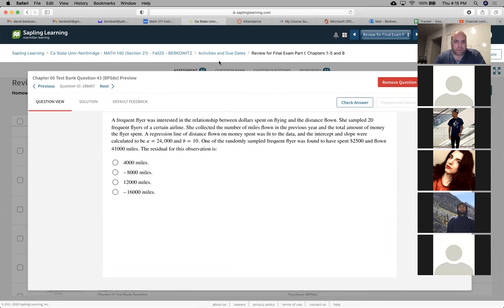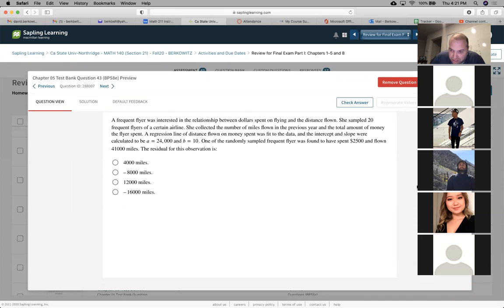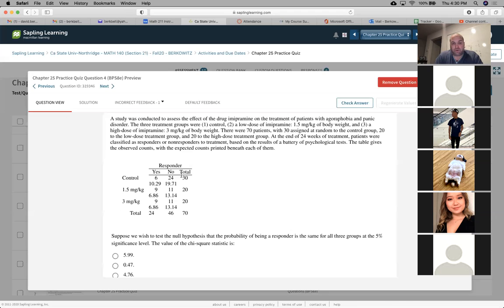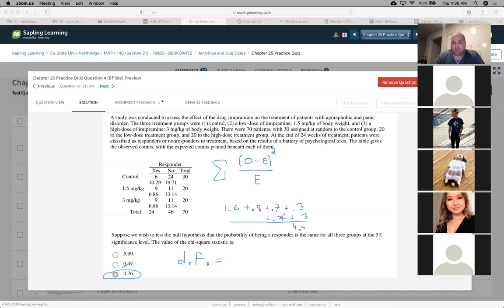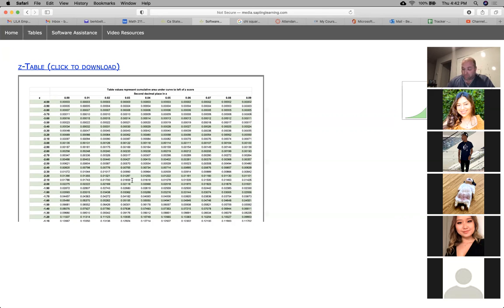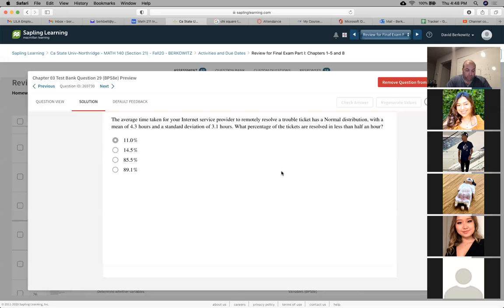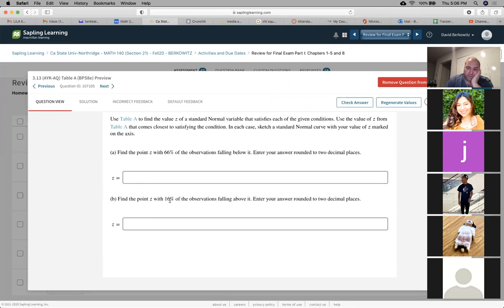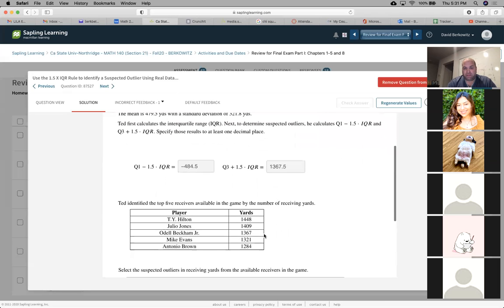Math 140 STEM Class 25